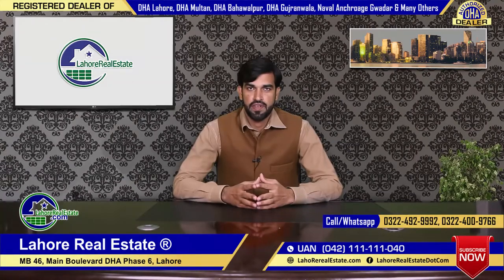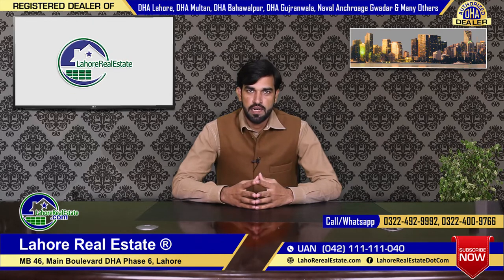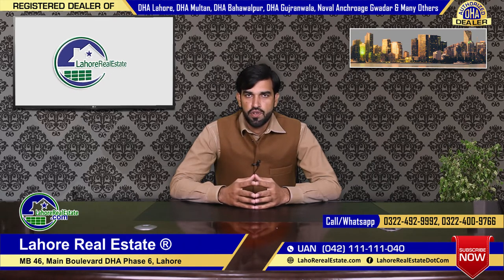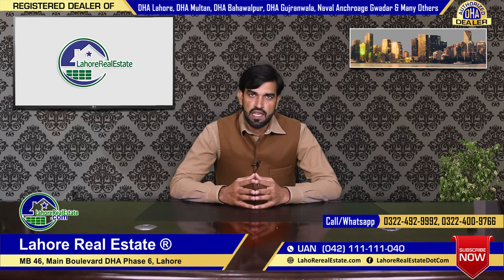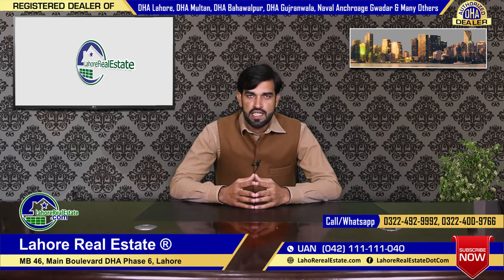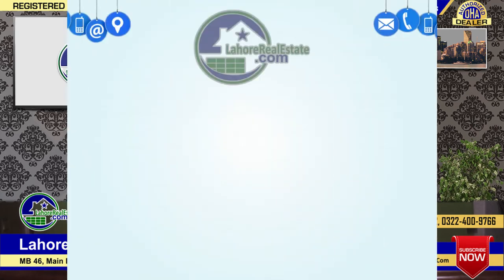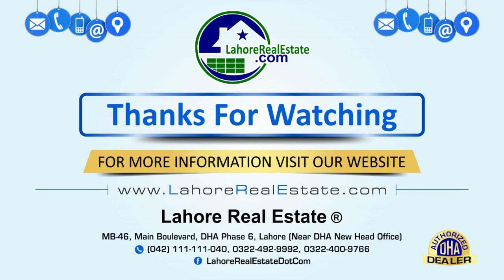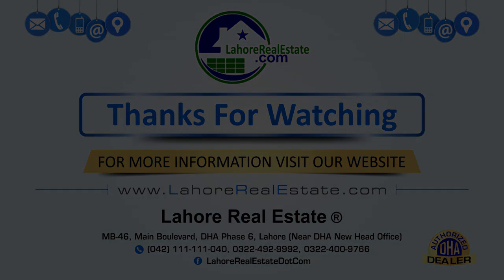DHA Lahore Phase 7 Z Block Latest Update by Lahore Real Estate Jan 2019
Lahore Real Estate Is Registered/Authorized Dealers Of (DHA Lahore, DHA Multan, DHA Bahawalpur, DHA Gujranwala, Bahria Town, Gwadar Naval Anchorage & Many Others). We are dealers of property dealers and serve every large and small client with same honesty and hard work. Being leading Real Estate network, LRE served to its thousands of domestics and overseas clients with trustworthiness and high-quality free services. We are one of the fastest growing real estate brokerage company of Pakistan working for Banks and multinational co's. Our staff is MBAs well trained and follow highest standards of business ethics when it comes to provide professional advice in matters of buying/selling a property.

Lahore Real Estate is one of the leading brand of property consultancy so you must visit our for more daily property prices and development update in most major projects in Pakistan.

Ch Mujahid Yasin ( CMY ) of
MB-46 DHA Lahore Phase 6 Main Boulevard.